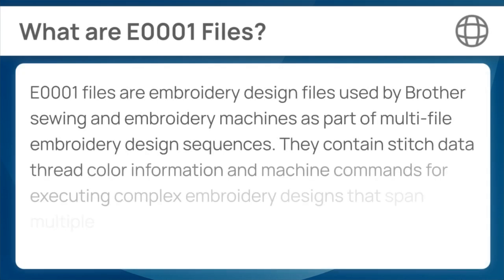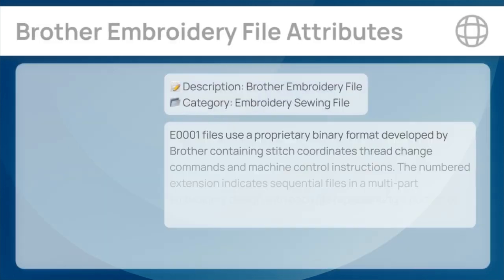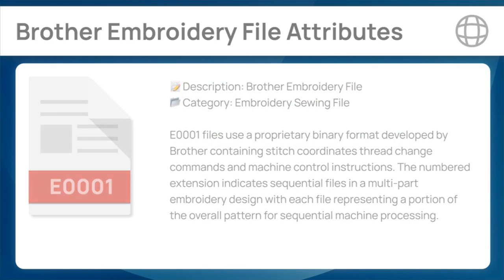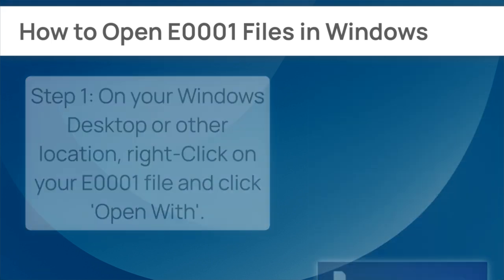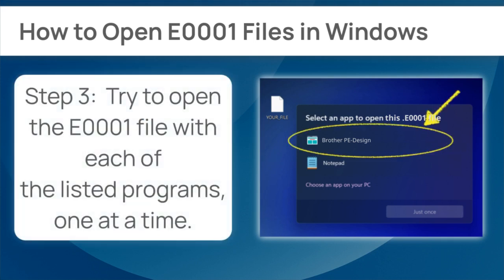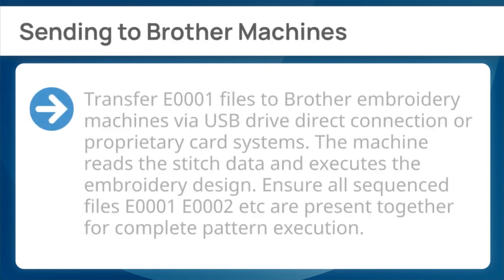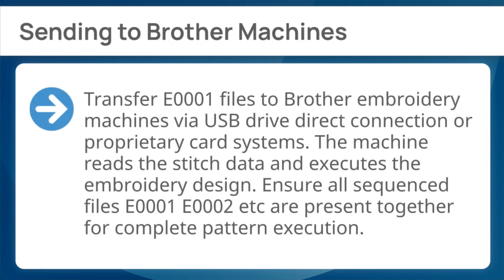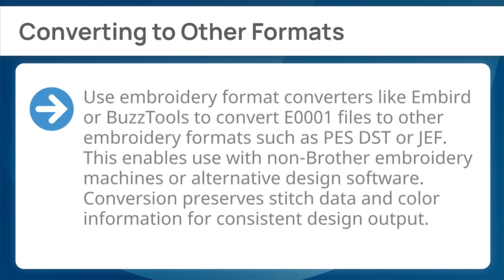How to Open E0001 Files (Brother Embroidery)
Your Brother Embroidery File won’t open? Don’t worry! This tutorial explains how to open and troubleshoot any E0001 file in Windows, even if the system can’t identify the format.

E0001 files are embroidery design files used by Brother sewing and embroidery machines as part of multi-file embroidery design sequences. They contain stitch data thread color information and machine commands for executing complex embroidery designs that span multiple files for large or color-intensive patterns.

E0001 files use a proprietary binary format developed by Brother containing stitch coordinates thread change commands and machine control instructions. The numbered extension indicates sequential files in a multi-part embroidery design with each file representing a portion of the overall pattern for sequential machine processing.

▶ E0001 Deep Dive:

- Get a brief history of the E0001 file format
- Choose the best software to open E0001
- Resolve Windows issues that stop E0001 from opening
- Find out what type of data the E0001 file holds
- Restore proper E0001 file-to-program associations
- Opening in Embroidery Software
- Sending to Brother Machines

▶ E0001 File Openers:

Brother PE-Design (Brother)

🛠️ Troubleshooting Steps:

1️⃣ Opening in Embroidery Software

Use embroidery design software like Wilcom Embroidery Studio Brother PE-Design or Embird to open E0001 files. These applications display the stitch pattern allowing preview editing and conversion. Load the file through the import or open function selecting the appropriate Brother embroidery format.

2️⃣ Sending to Brother Machines

Transfer E0001 files to Brother embroidery machines via USB drive direct connection or proprietary card systems. The machine reads the stitch data and executes the embroidery design. Ensure all sequenced files E0001 E0002 etc are present together for complete pattern execution.

3️⃣ Converting to Other Formats

Use embroidery format converters like Embird or BuzzTools to convert E0001 files to other embroidery formats such as PES DST or JEF. This enables use with non-Brother embroidery machines or alternative design software. Conversion preserves stitch data and color information for consistent design output.

Timestamps:

00:00 - How to Open E0001 Files
00:25 - Using E0001 Files
00:44 - E0001 File Format Anatomy
01:03 - E0001 Application List
01:19 - How Do I Open a E0001?
01:47 - E0001 Corruption Fixes
02:51 - Universal File Viewers